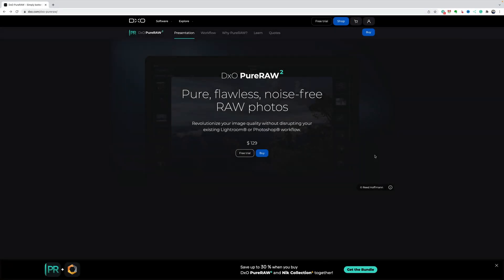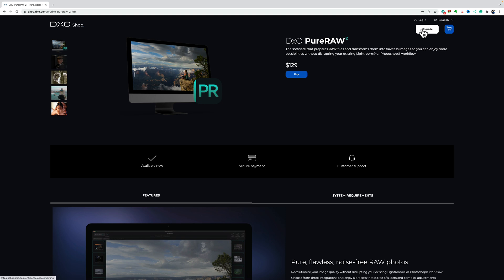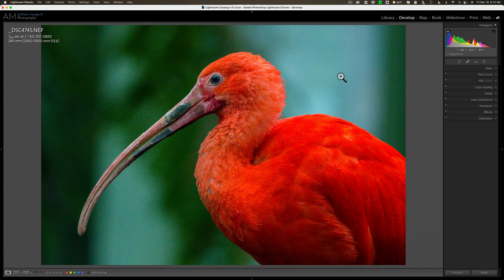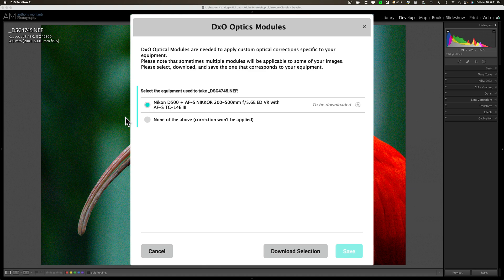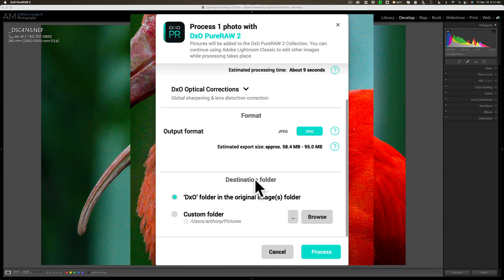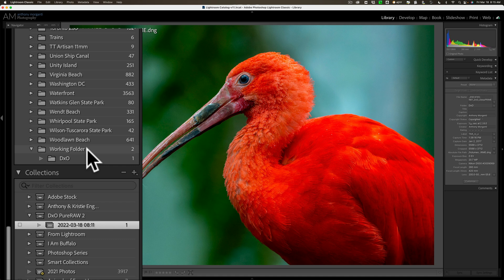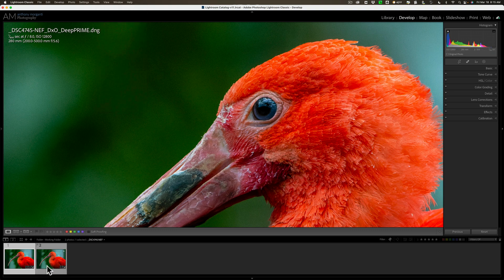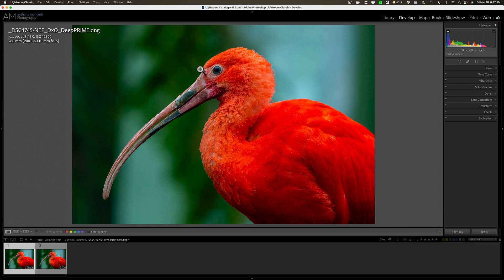DxO PureRaw 2 Demo & Review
In this tutorial, I demo and review PureRaw 2 by DxO

Tripods & Ballheads

Memory Cards